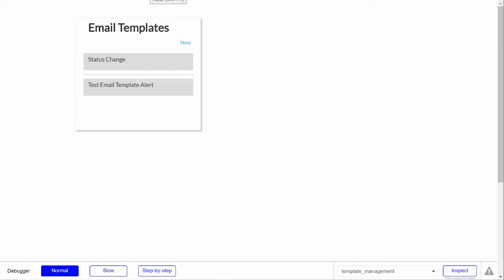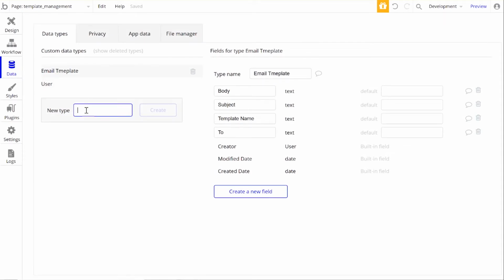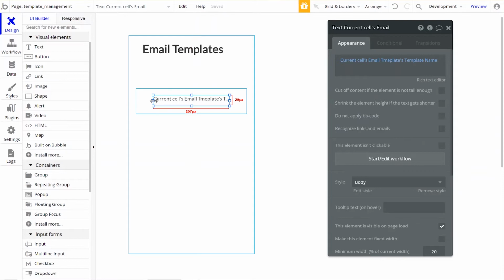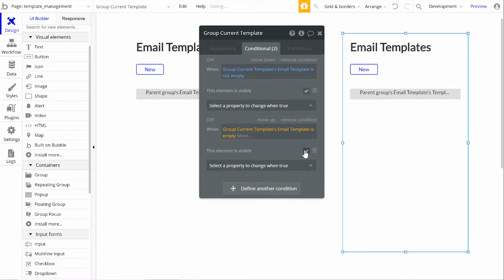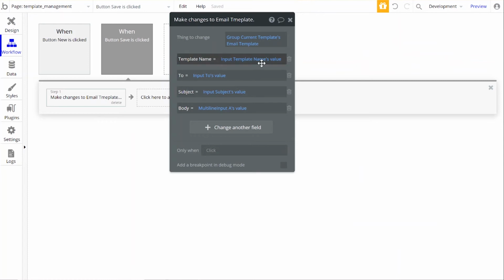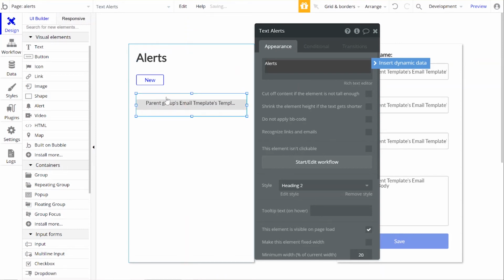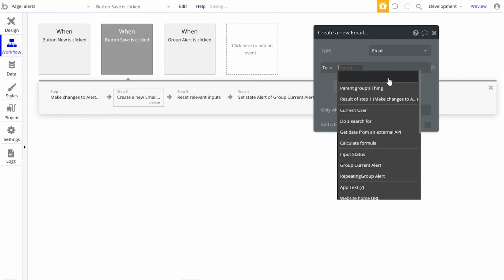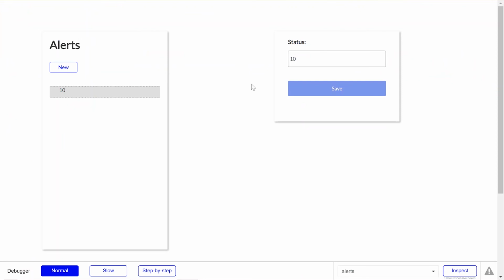How To Create Static Email Templates For Your Bubble App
Learn how to create static email templates, save email history, and send emails for your bubble.is app.